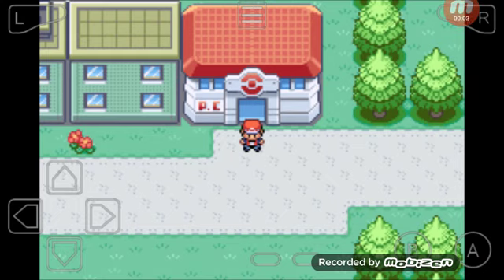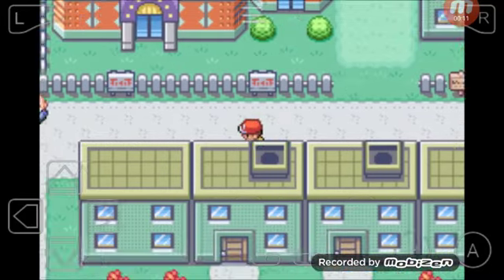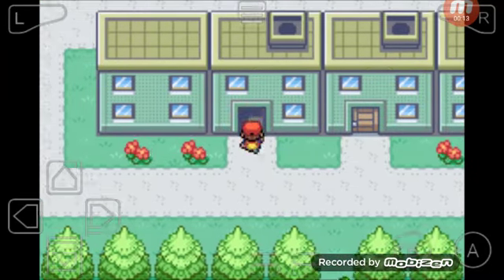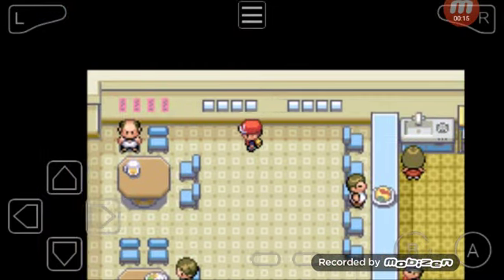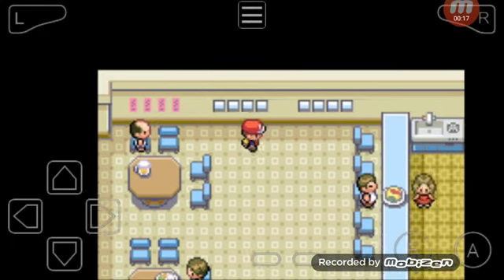How to get a coin case in Pokemon FireRed/LeafGreen